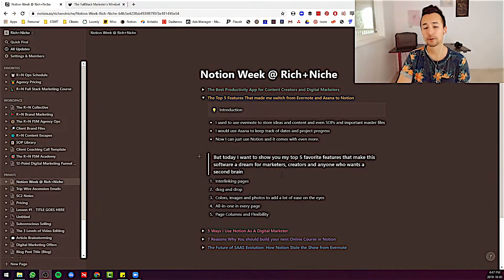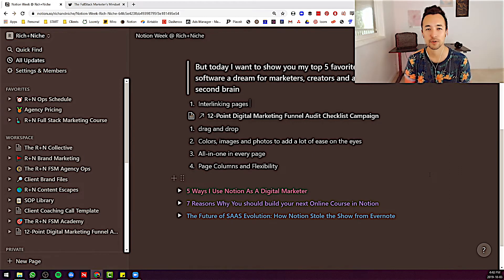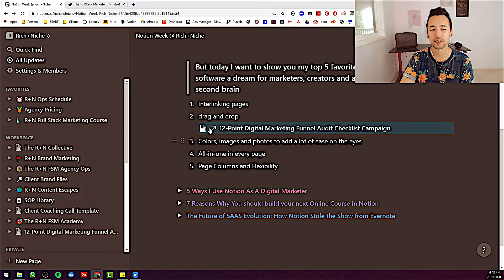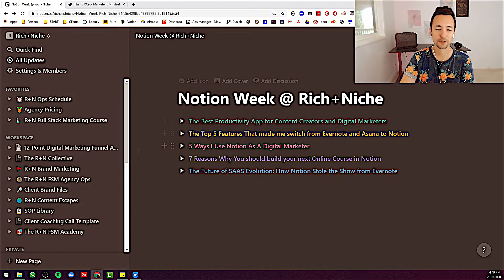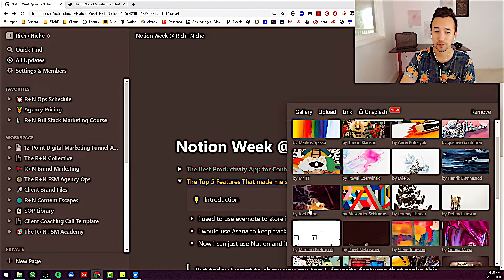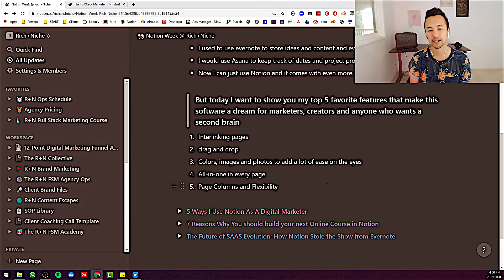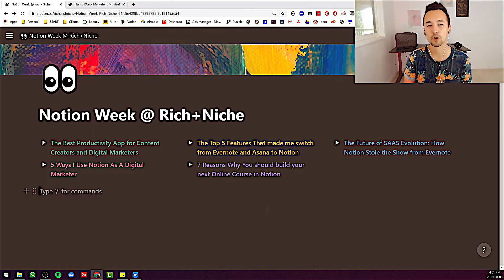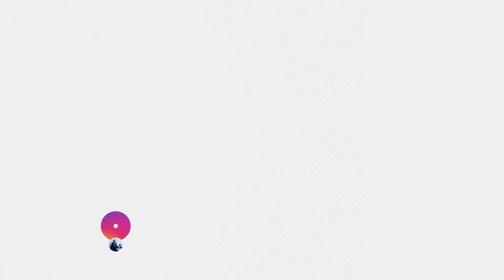5 Reasons I Switched from Evernote and Asana to Notion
I wanted to show which features truly caught my eye and convinced me to switch from Evernote and Asana to Notion.

Get a $10 Credit!

Find out when I upload new content and online programs